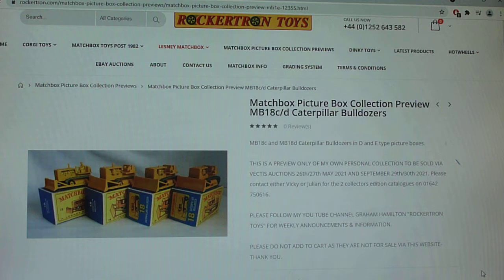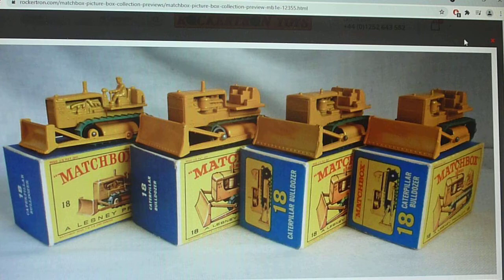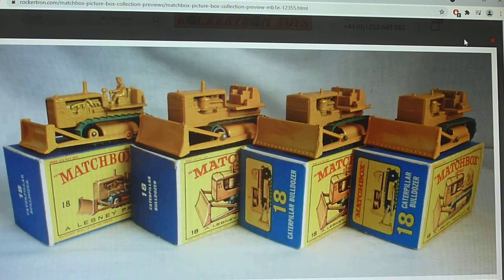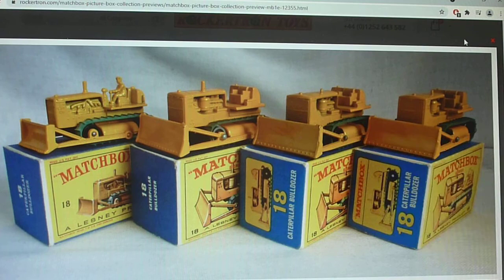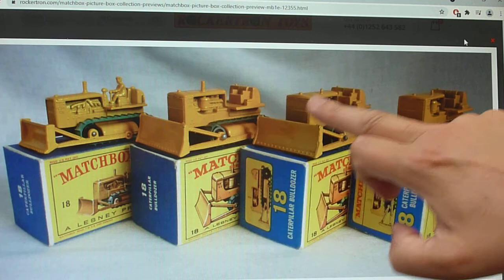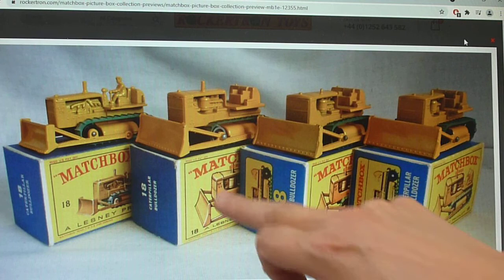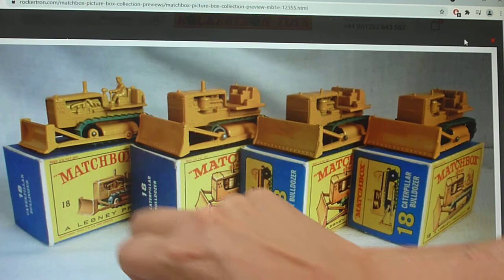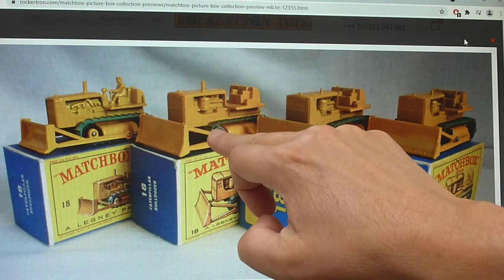Matchbox Toys MB18c & MB18d Caterpillar Bulldozers [Matchbox Picture Box Collection]